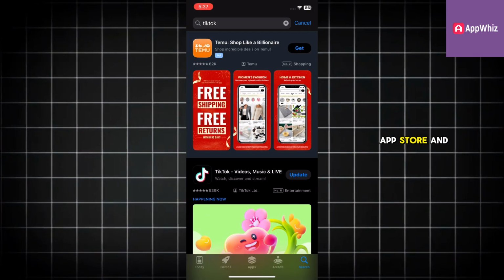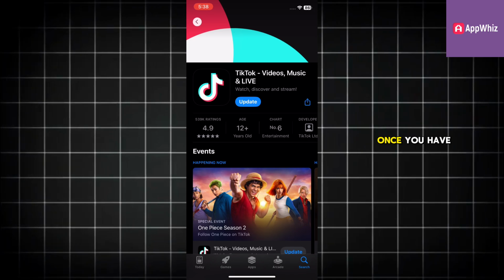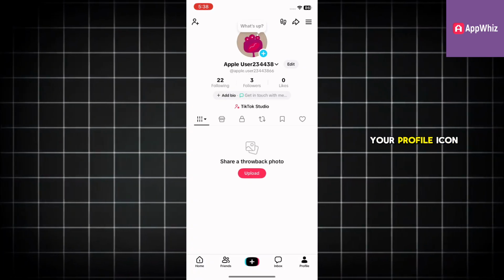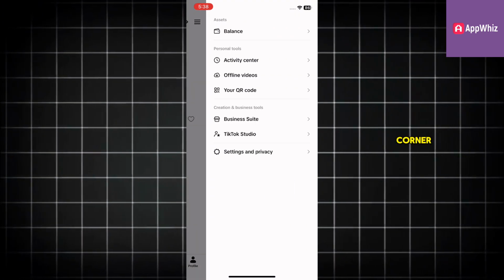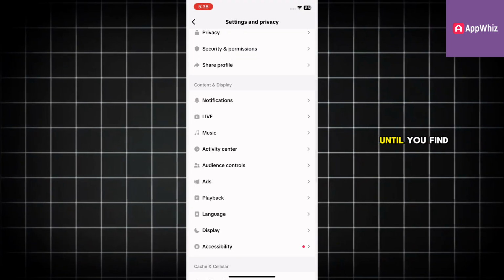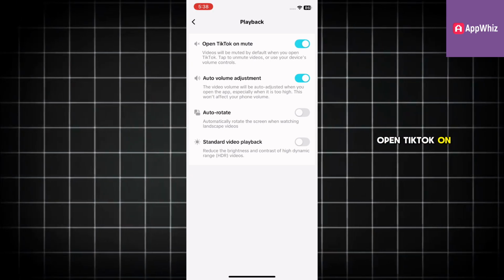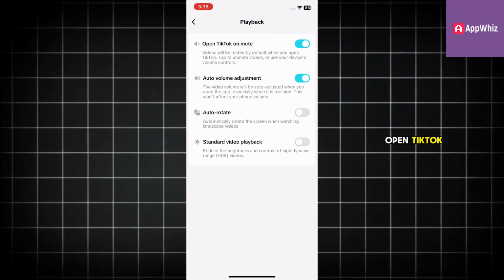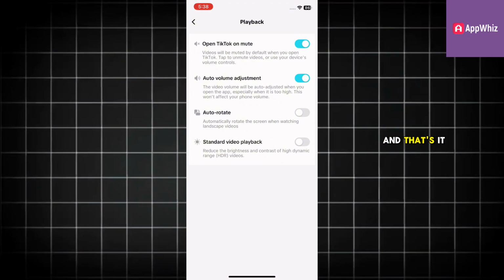How To Open TikTok on Mute by Default (Turn Off Auto Sound)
Tired of TikTok videos playing sound automatically when you open the app? In this quick tutorial, I’ll show you how to open TikTok on mute by default so videos start silently every time.

Using the playback settings in TikTok, you can easily disable auto sound and control your viewing experience. This is especially useful when you’re in public or don’t want unexpected audio playing.

In this step-by-step guide, you’ll learn how to update the TikTok app, access playback settings, and enable the mute-by-default option in seconds.

In this video you’ll learn:
How to open TikTok on mute by default
How to turn off automatic sound on TikTok
Where to find TikTok playback settings
How to control audio behavior on TikTok

⏱  Chapters
00:00 Intro
00:10 Update the TikTok App
00:17 Open Profile
00:24 Go to Settings & Privacy
00:33 Enable Mute by Default

This method works for both iPhone and Android users and only takes about a minute to set up.